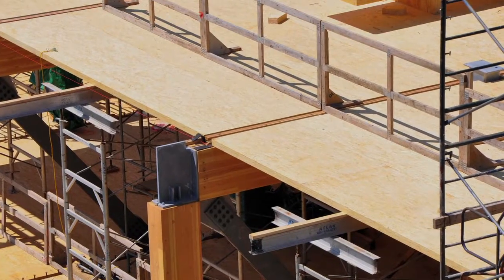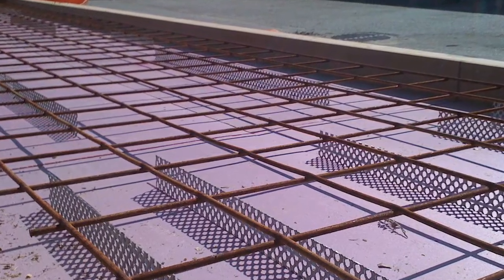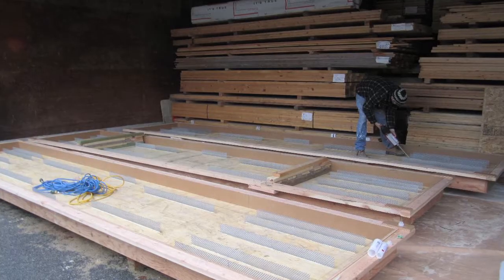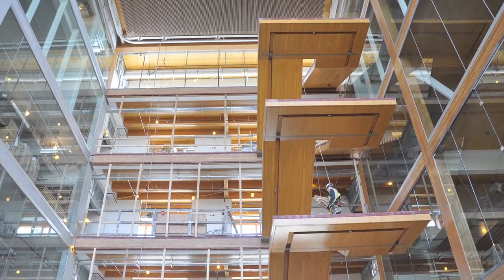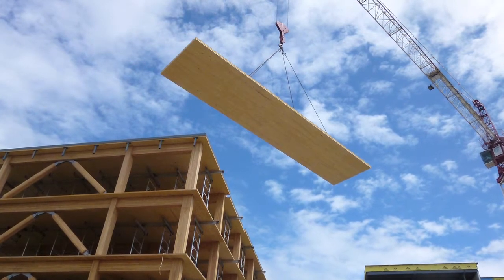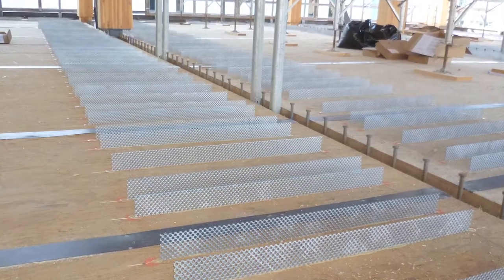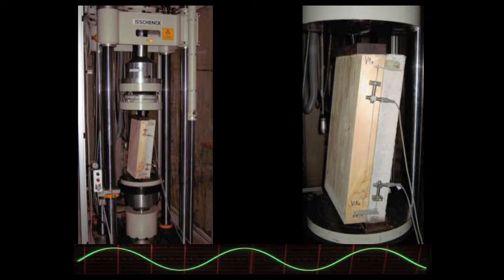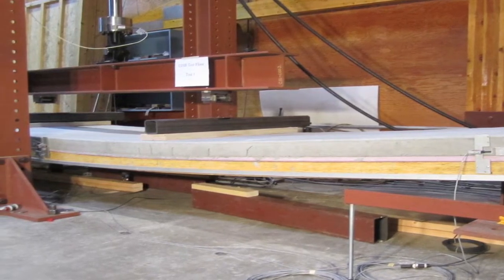Large Wood Structures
Innovative technologies and building systems have enabled longer wood spans, taller walls and higher buildings, contributing to a wider range of wood construction system solutions and building opportunities.

In this video, Leander Bathon discusses innovative elements of the Earth Sciences Building at the University of British Columbia which includes a composite floor, cross-laminated timber (CLT) roof panels and a composite floating staircase.